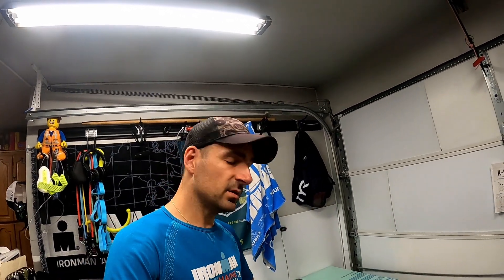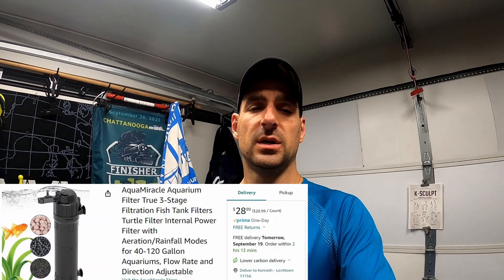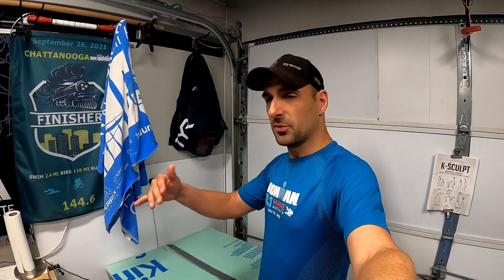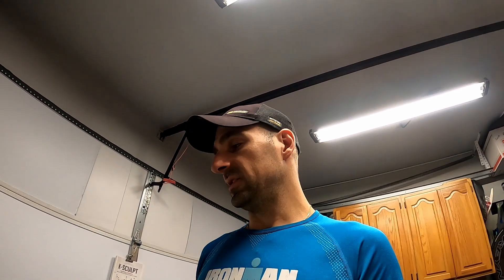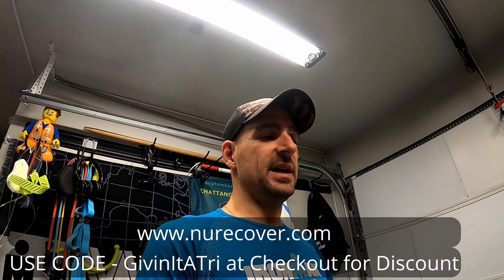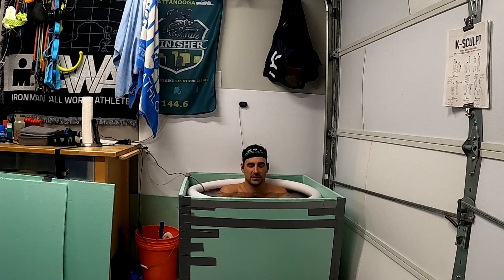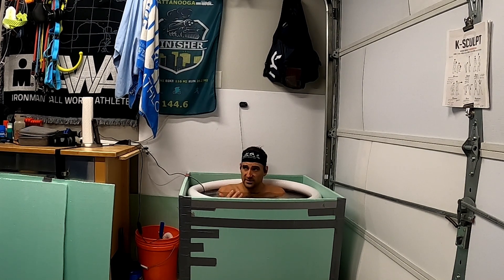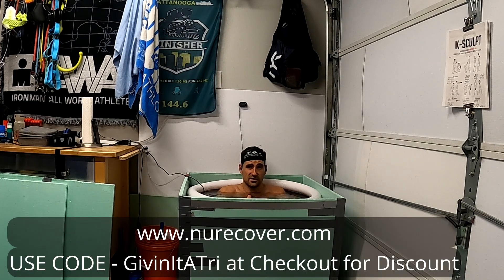NuRecover Cold Tub Ice Plunge 2 Month Update and Review - Is It Worth It?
2 Month Review on NuRecover Cold Tub

FOAM BOARD
Items Bought For Tub

Reflective Insulation

Submersible Pump

UV LIGHT